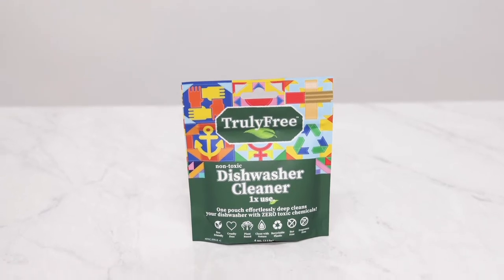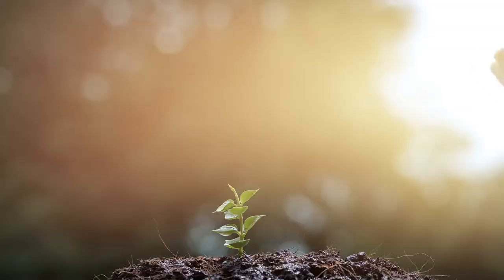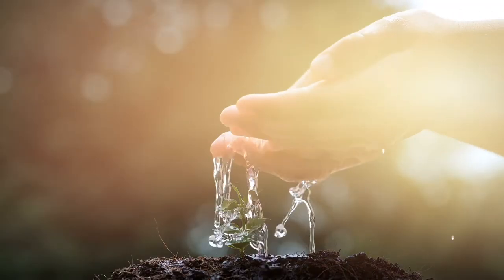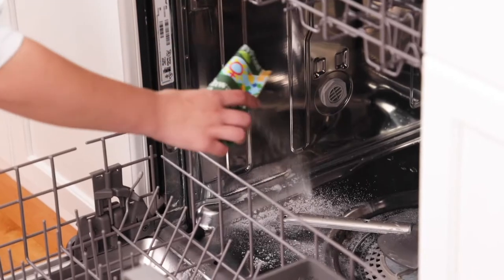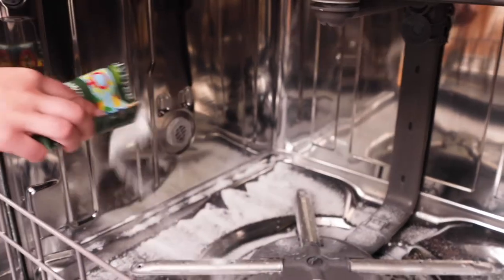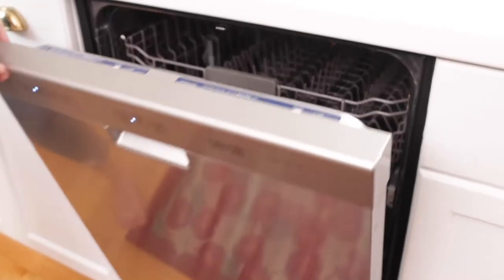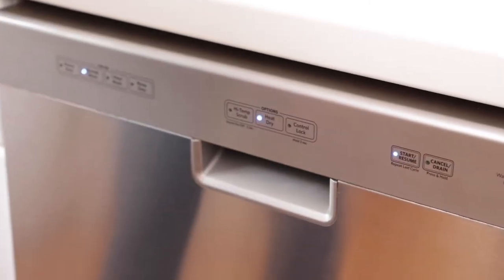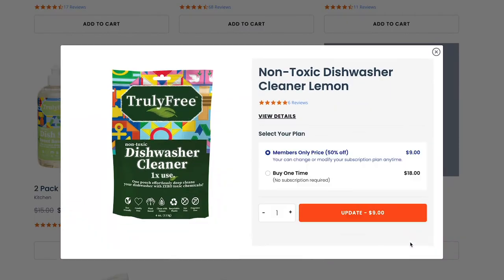How To Use: Dishwasher Cleaner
1 pouch= 1x Use.

Most dishwashers are coated with a toxic chemical residue left behind from store-bought dishwasher detergent.

 Our Truly Free Home Dishwasher Cleaner dissolves residues & food particles and leaves your dishwasher smelling fresh, sparkling clean, and free of funk.

 Safely remove limescale, iron, soap scum, grease, and food stains that build up inside the dishwasher from everyday use.

 Regular use of our Dishwasher Cleaner can extend the life of your dishwasher, improve the cleaning performance, and prevent the build-up of residue from food & grime depositing back onto your glasses and dishes!